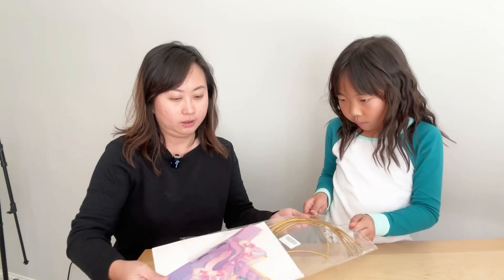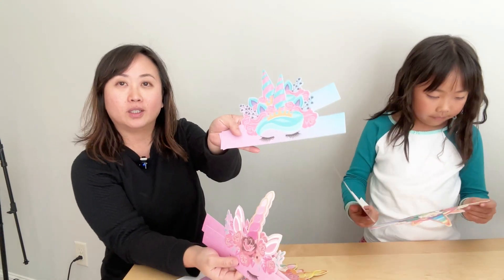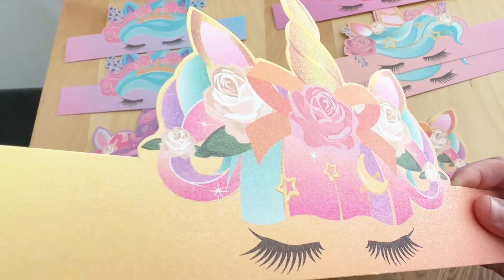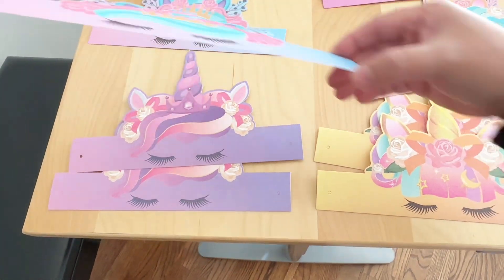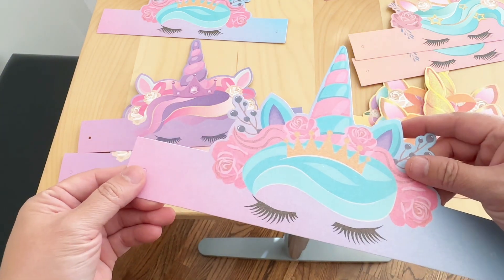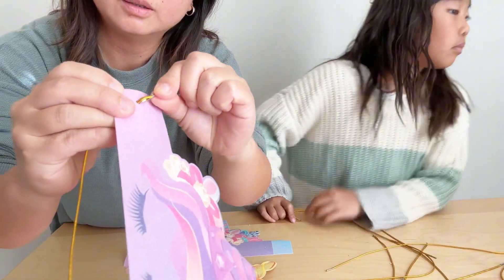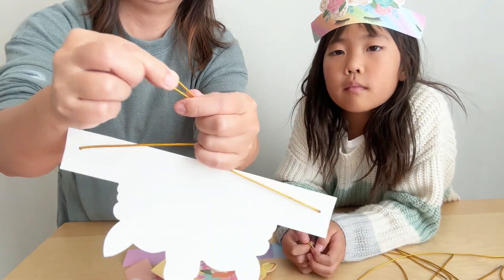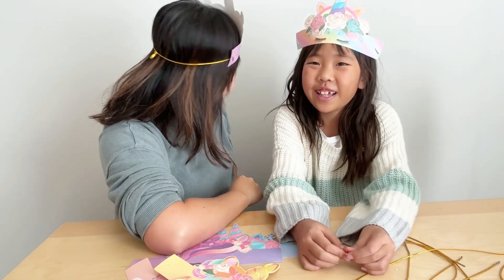Unicorn 12 Pcs Birthday Party Hat Glitter Headband - Review